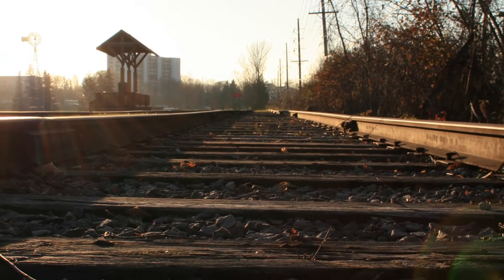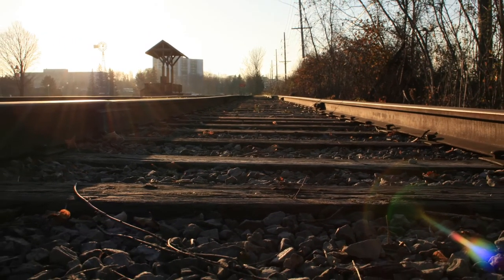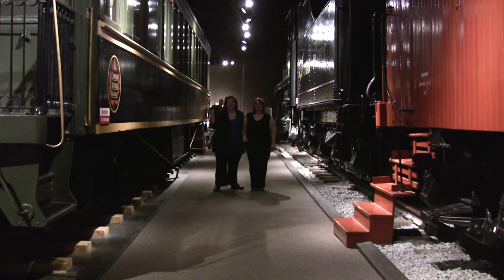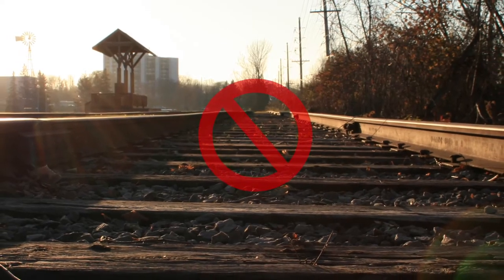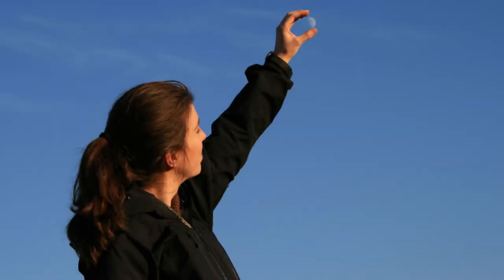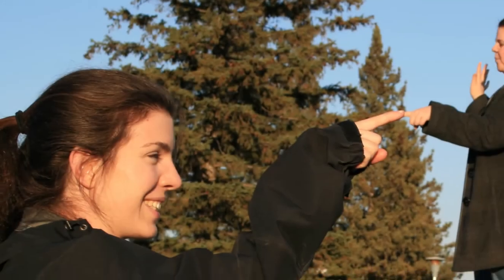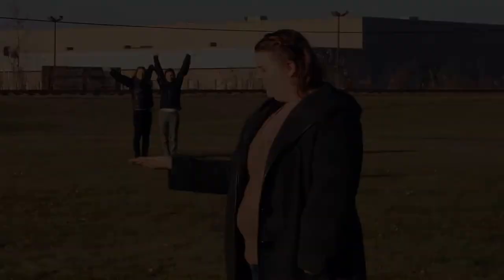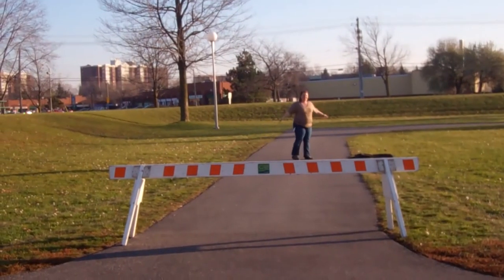Optical illusions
Many optical illusions play with perspective—how our eyes perceive the objects that surround us. We are always looking for visual information to help us sense our location in space but, as this video reveals, our eyes can be easily fooled.

Further Resources:

Tell Me About: An informative web page designed to answer commonly asked questions about vision and light.

The Crazy Kitchen is a popular interactive display at the Canada Science and Technology Museum. Visitors experience spatial distortion—a bizarre sensation felt when the body's balance-sensing organs send contradictory messages to the brain.